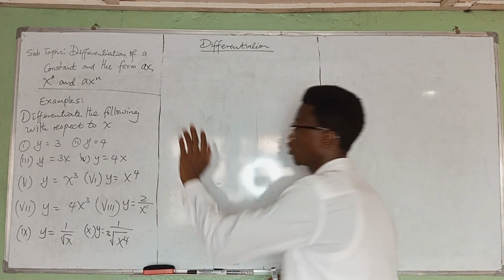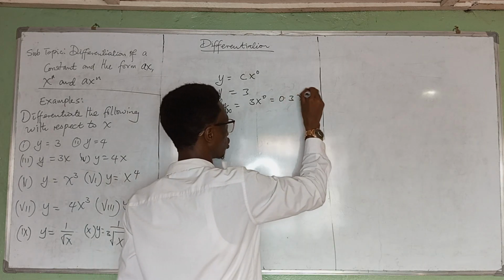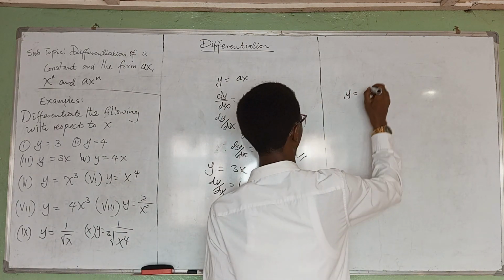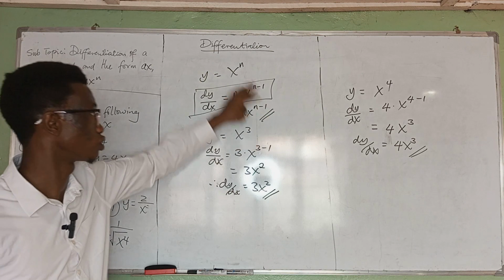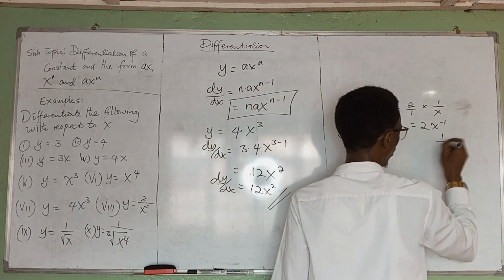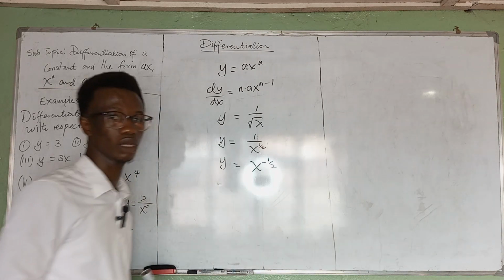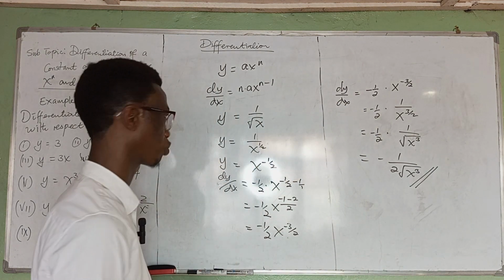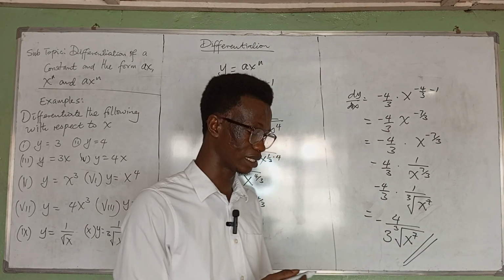Basics of Differentiation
In this video, I dived into the basics of differentiation which should be a good start if you want to do well in this topic of Calculus. Hope it helps you with the basic concepts you need!